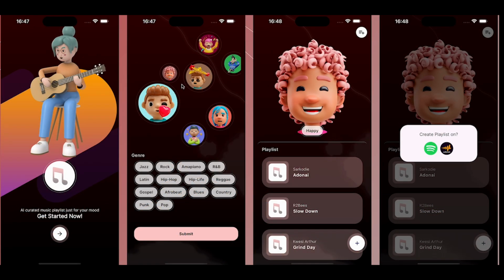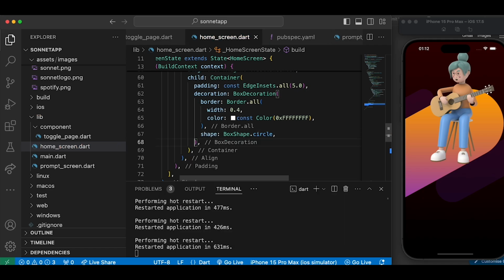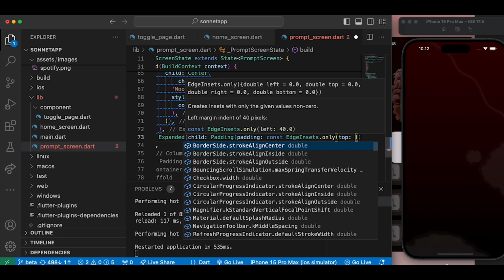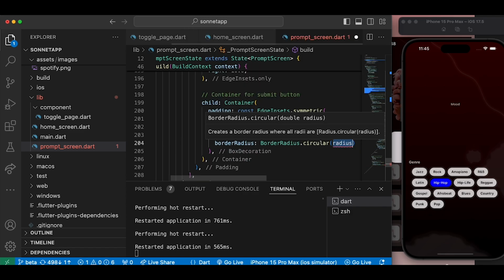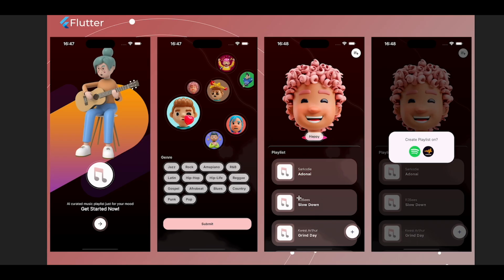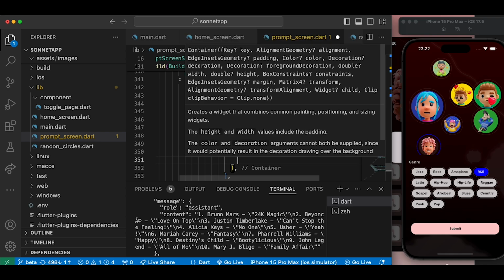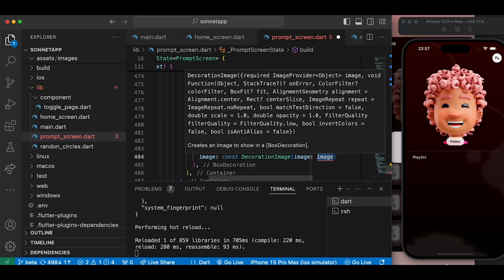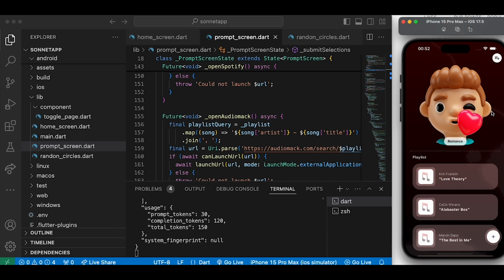Build Music Recommendation AI App with Flutter, OpenAI, Spotify and Audiomack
Welcome to our comprehensive tutorial on creating a mood-based music playlist app using Flutter, OpenAI, and Spotify! 🎵📱

In this video, I will guide you through the entire process of building a mobile app that recommends music playlists based on the mood and genres selected by the user. This app leverages the power of Flutter for the frontend, OpenAIAPI for intelligent music recommendations, Spotify and Audiomack for seamless playlist creation and management.

📋Key Features:
1. Single-select mood category
2. Multi-select genre category
3. Regenerate playlist with a single tap
4. Create and add playlists to Spotify with a click of a button

00:00:03 - Introduction
00:00:59 - Application UI/UX Explained
00:02:54 - Setting Up Flutter Project with VScode
00:04:42 - Creating the UI Design
01:48:59 - Setting Up OpenAI API
01:53:01 - Making API Calls
02:00:04 - Handling API Responses, Error Handling and Optimization
02:09:01 - Final Touches and Conclusion

Tech and Tech Stack:
Flutter, OpenAI, ChatGPT, Spotify, Audiomack, Spotify API, OpenAI API, Audiomack API, Cross-platform